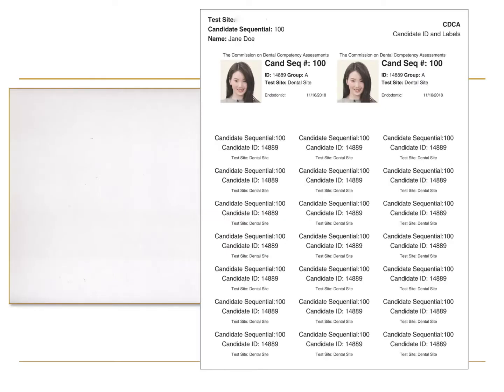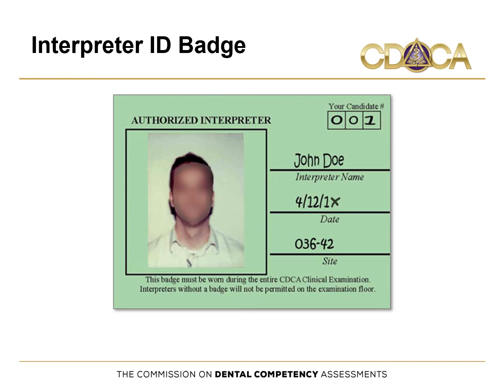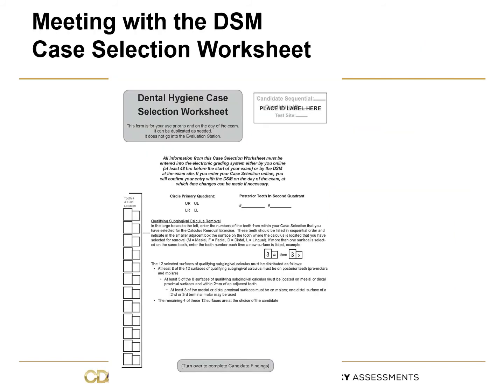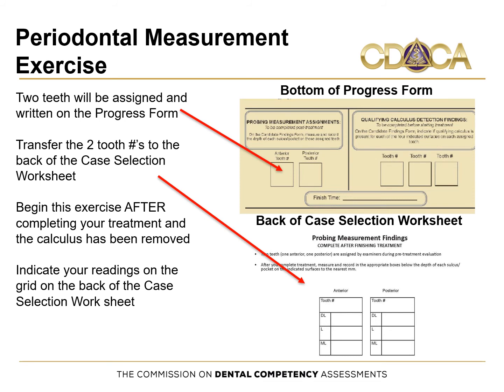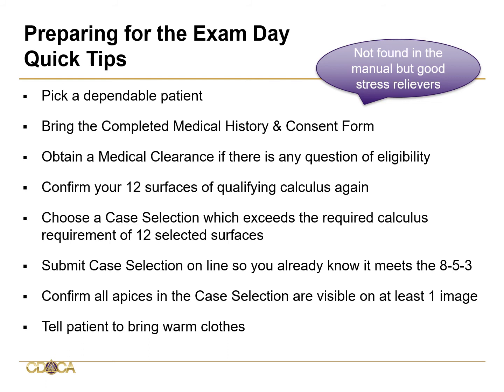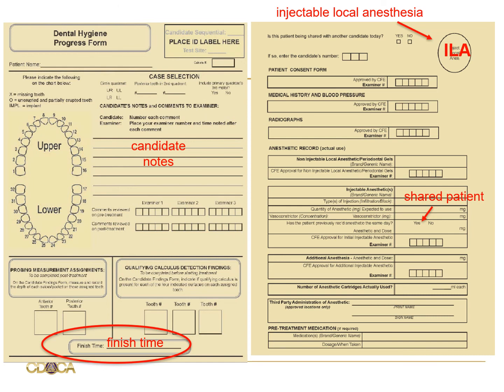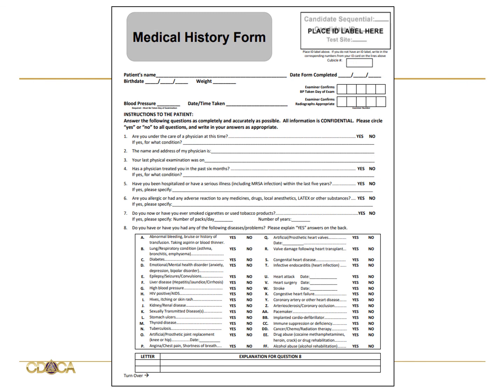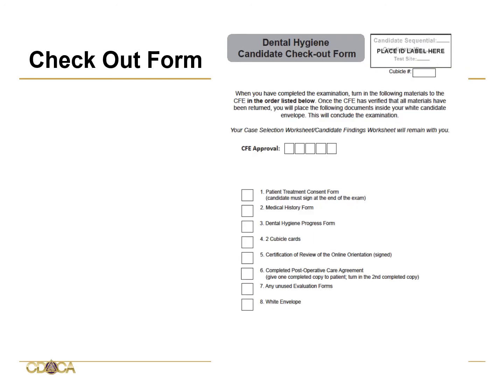Candidate Orientation PTCE Dental Hygiene